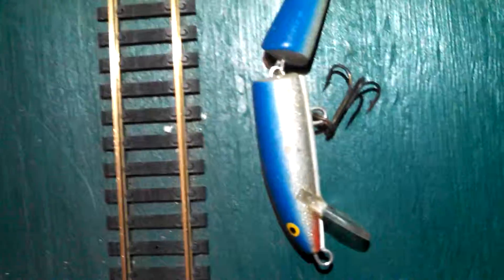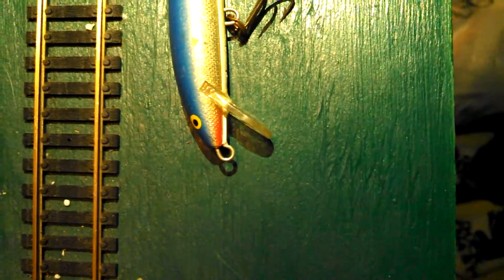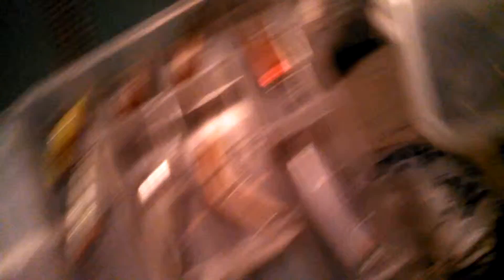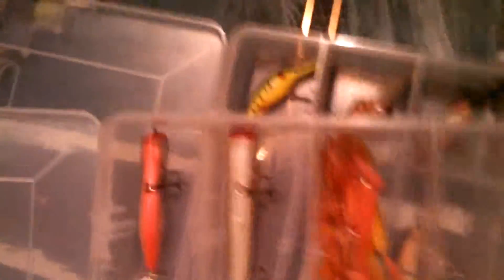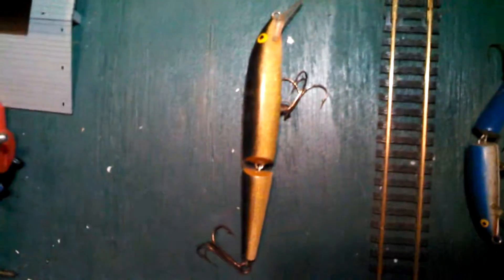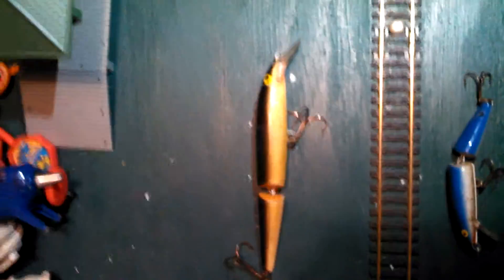Rapala lures review